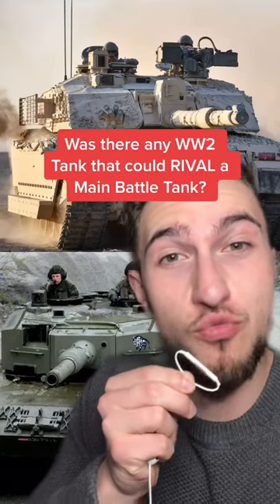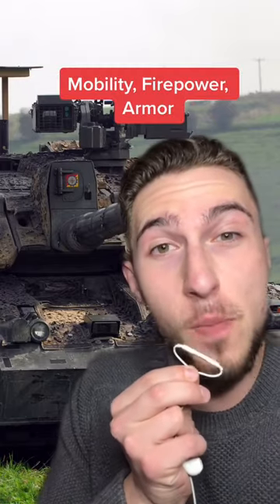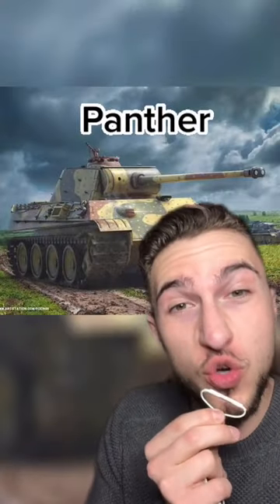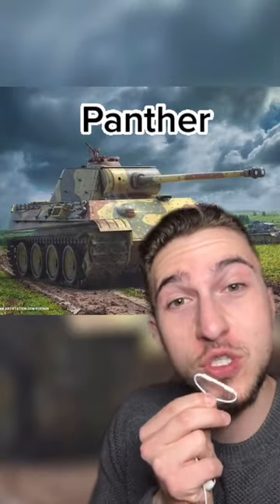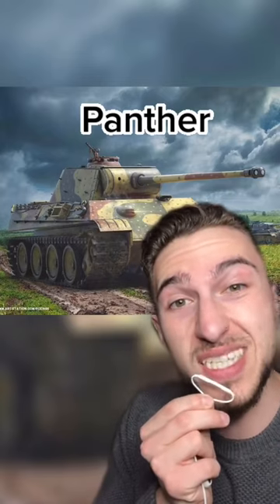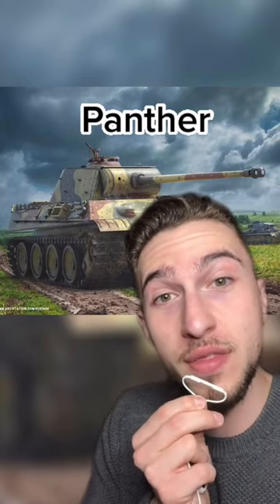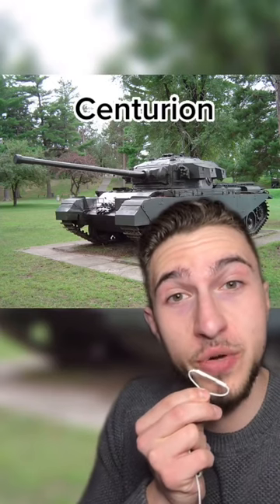WW2 Tank better than Modern ones?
Was their a WW2 tank that could rival a modern one?